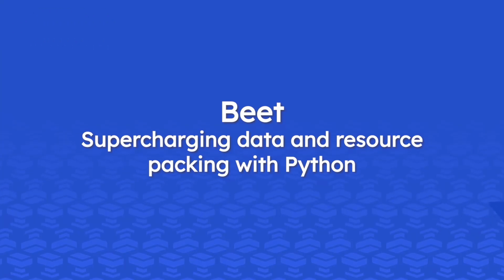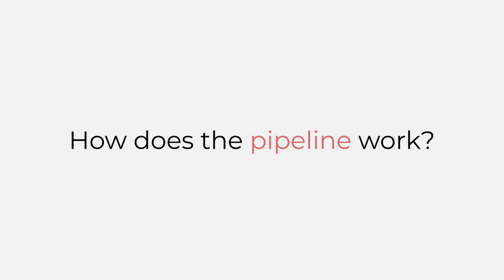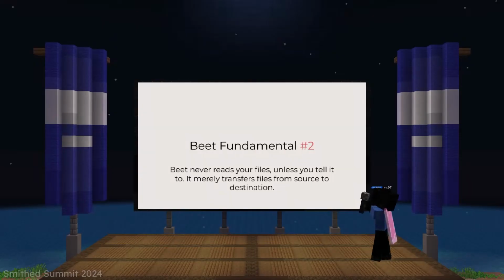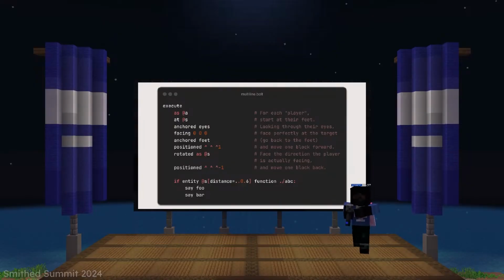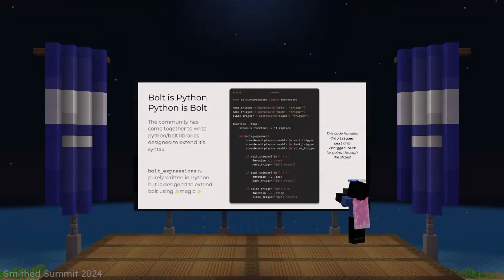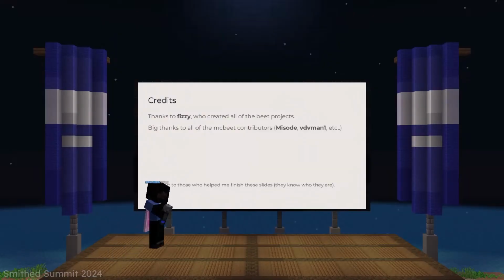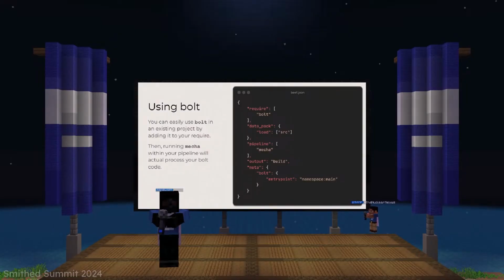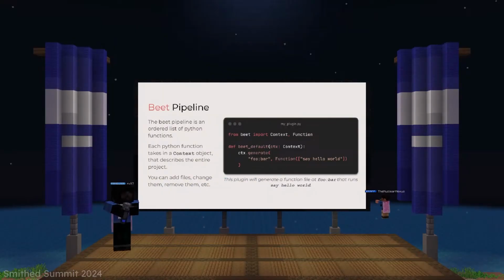Supercharging Datapacks with Beet by rx97 ｜ Smithed Summit 2024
Speakers:
rx97